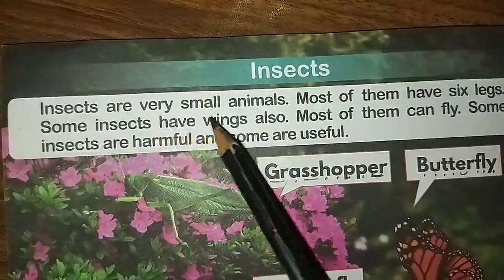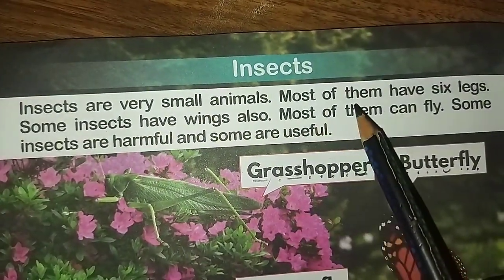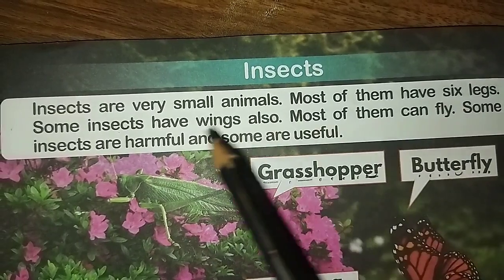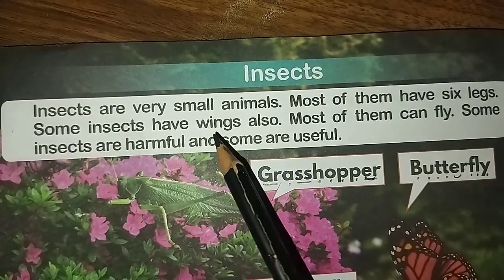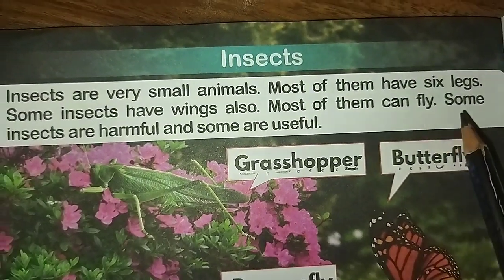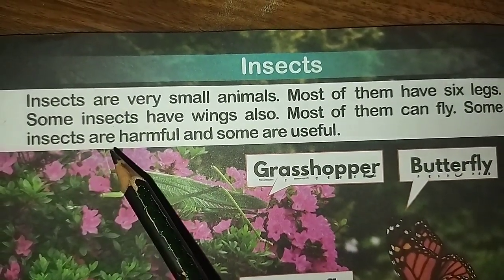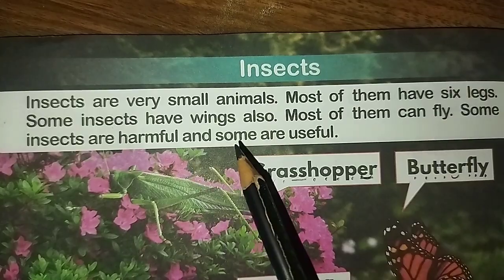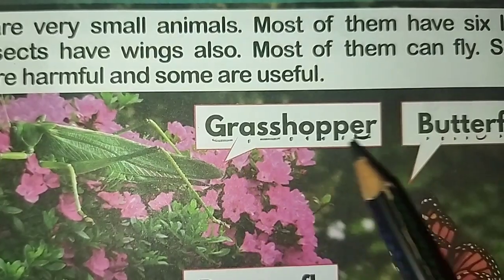Insects for UKG | Phonics Sounds Read Aloud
Welcome to Sandhya's Classroom! 📚✨

Dive into the enchanting world of early education with Sandhya, where learning becomes a delightful journey! On this channel, I bring the magic of storytelling to life, specifically tailored for UKG students. In our latest video, I've read aloud captivating stories about insects from the Ameyaa book, using the engaging power of Phonics Sounds. Moreover, I've provided an insightful exploration of the phonogram 'qu,' making the learning experience both entertaining and educational for your little ones.

🌈 Read Aloud: Ameyaa Book - Insects for UKG
- Phonics Sounds Exploration
- Phonogram 'qu' Explanation

Engage your child's curiosity and foster a love for reading with our interactive and phonics-based content.

Join us on this educational adventure, and let's make learning a joyous experience for your little ones together! 🌟